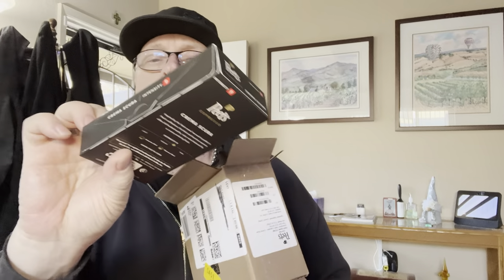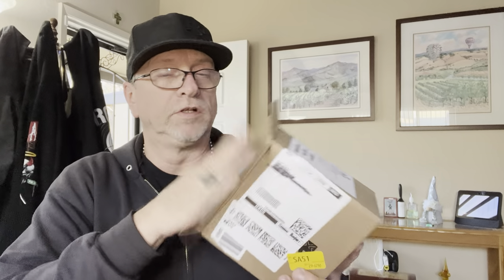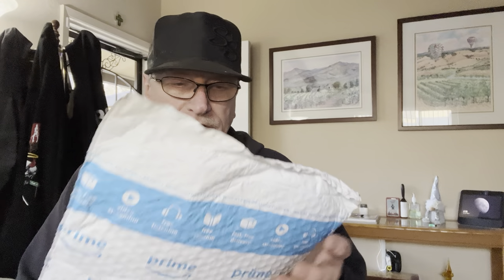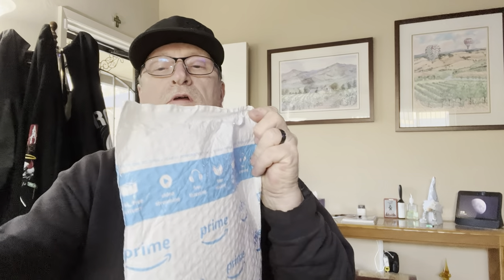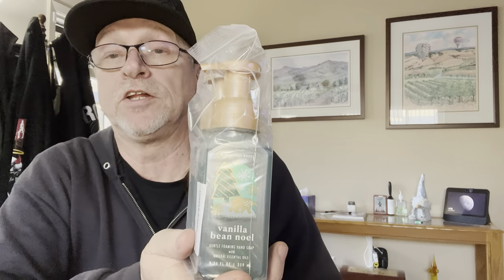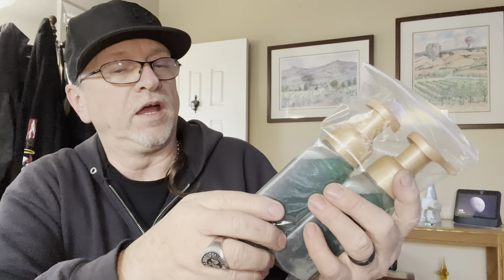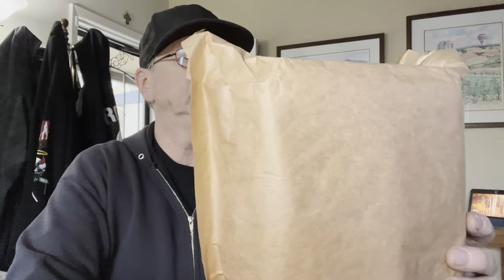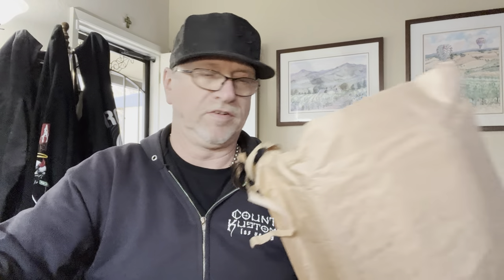Unboxing sweet & tasty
A&A All Temporary